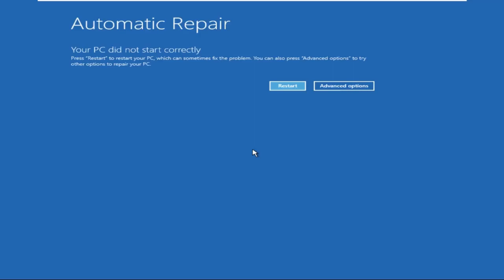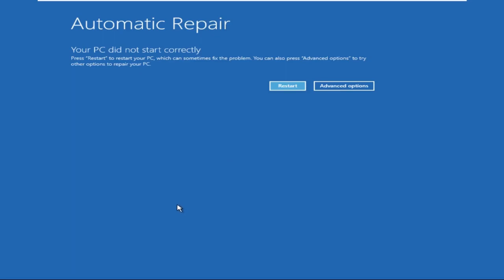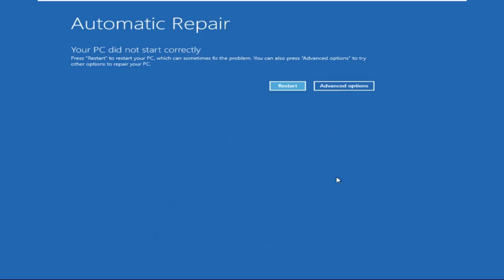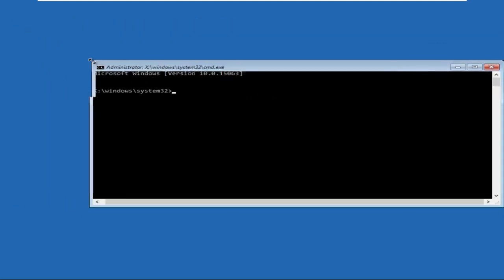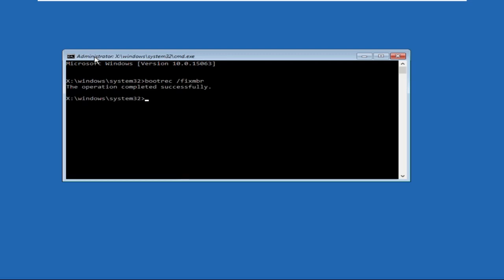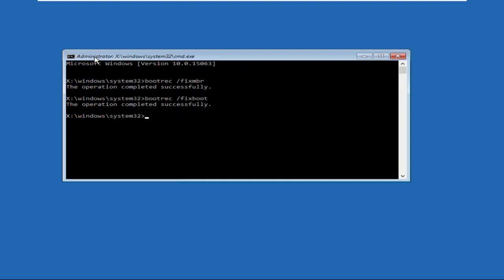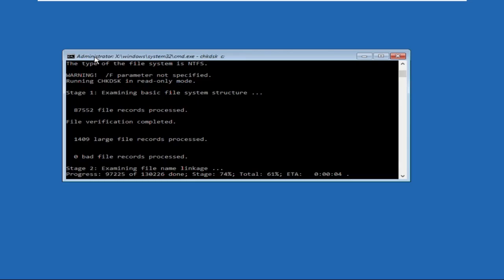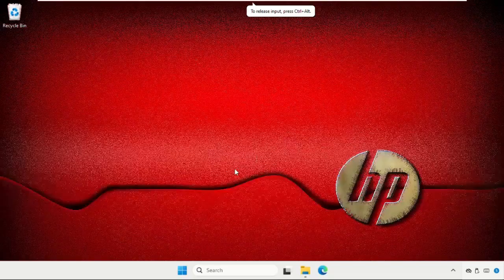HP Laptop - How to Fix Error Code 0xc00000f Windows 11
Explore solutions for HP Laptop -  How to Fix Error Code 0xc00000f Windows 11 on Windows 11. Learn effective HP Laptop -  How to Fix Error Code 0xc00000f Windows 11 techniques for a seamless experience. Discover step-by-step guides to resolve HP Laptop -  How to Fix Error Code 0xc00000f Windows 11 issues. Master troubleshooting HP Laptop -  How to Fix Error Code 0xc00000f Windows 11 with our comprehensive guide. Dive into the HP Laptop -  How to Fix Error Code 0xc00000f Windows 11 essentials and enhance your Windows 11 expertise.